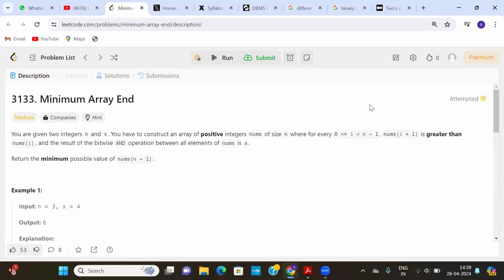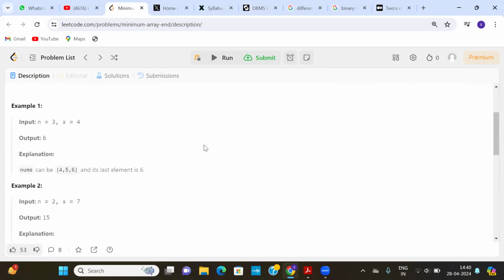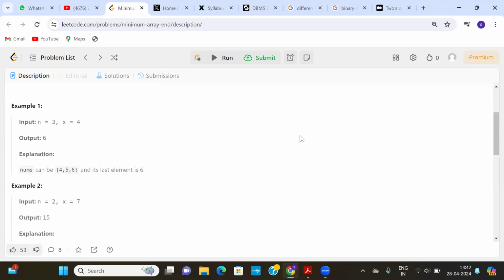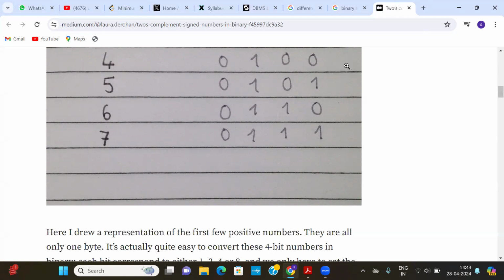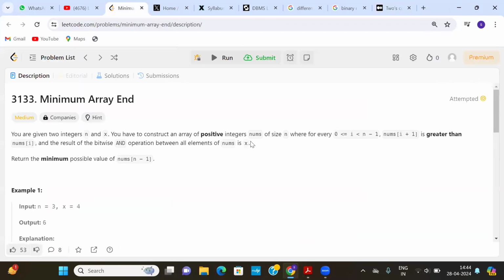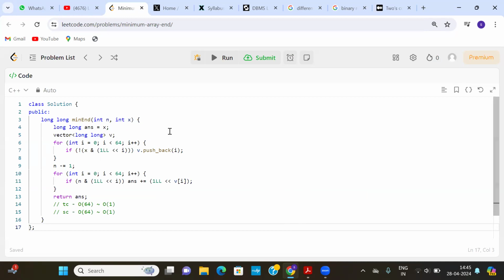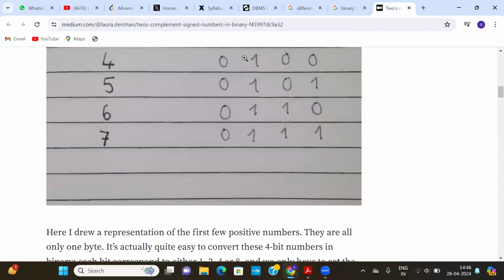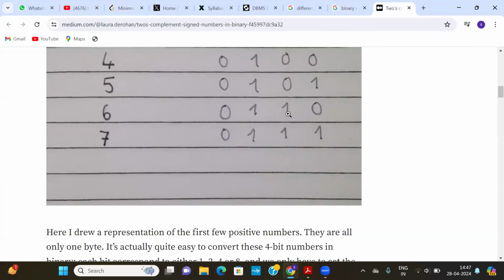DECODE DSA LEVEL UP#CONTEST SOL#leetcode#challenge#LC3133.Find the Integer Added to Array II